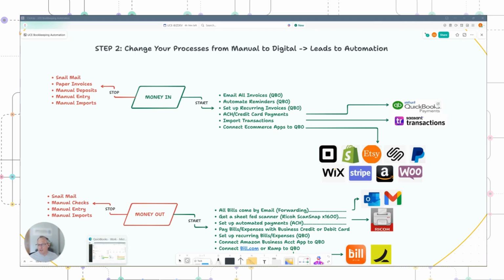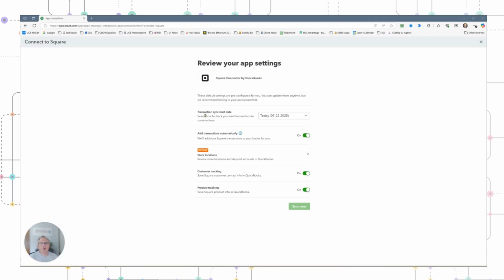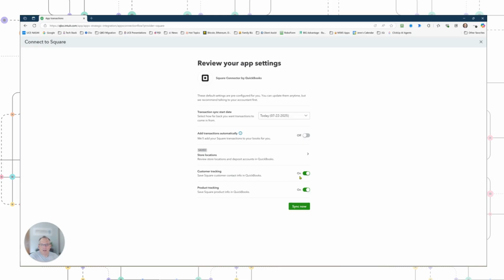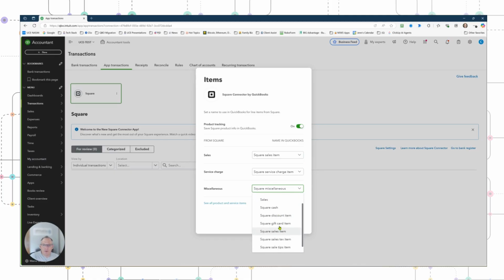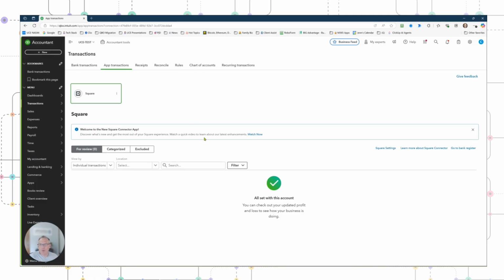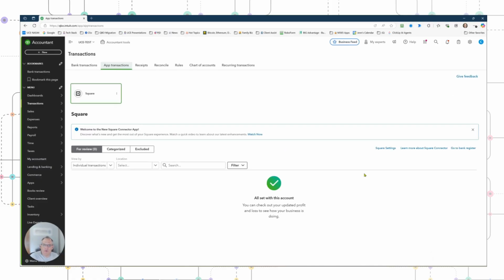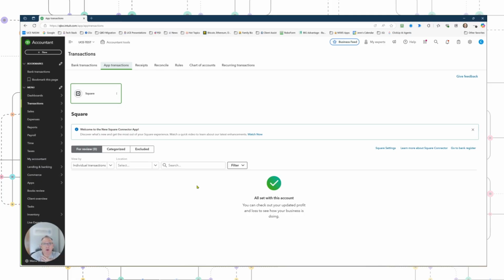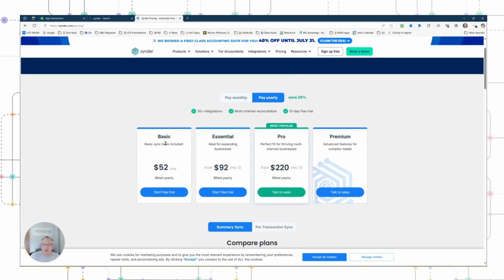E-Commerce Integration Made Easy! Connect Square & Other Apps to QuickBooks Online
There is an easier way to record online sales - no more manual entry or messy spreadsheets! In this video, you will learn how to connect your e-commerce apps to QuickBooks Online to streamline bookkeeping and eliminate manual data entry.

You will see a step-by-step demo connecting:
✅ Square to QuickBooks Online
✅ Reviewing data sync options
✅ Customizing settings for transaction imports

We also walk through how e-commerce integration works depending on your QuickBooks subscription level — Simple Start allows 1 channel, Essentials up to 3, and Plus or Advanced unlimited channels.

By the end, you will know exactly how to automate your sales tracking and simplify your bookkeeping, saving valuable time. Explore these integration features and consider how they can help your business stay organized and accurate.

This is Video #7 in our "Automating with QuickBooks Online" series — designed to help small business owners work smarter with their bookkeeping.

Don’t miss the other tutorials in this series to build your full automation system inside QuickBooks Online!

At UCentric Solutions, we help Kansas business owners get their bookkeeping organized and accurate. We partner with service-based businesses, retail shops, project-based companies, and small law firms to deliver clean books, clear cash flow, and practical financial insights.

 for helpful bookkeeping blog articles, QuickBooks tutorials, and ways we help small businesses streamline their bookkeeping and run their business with confidence.